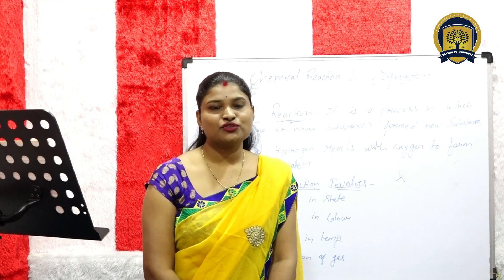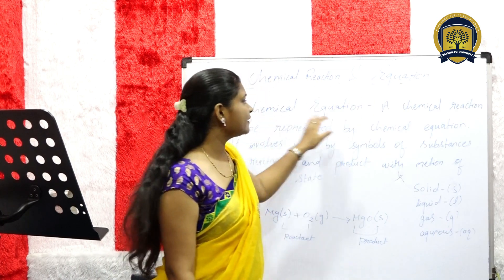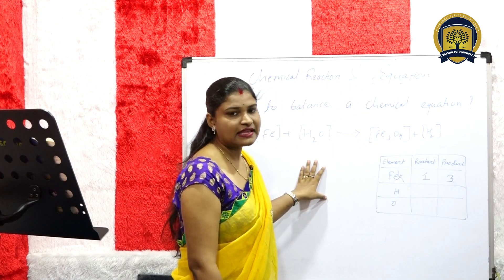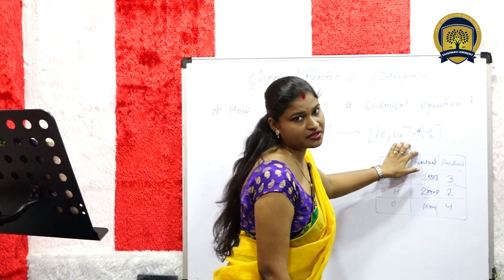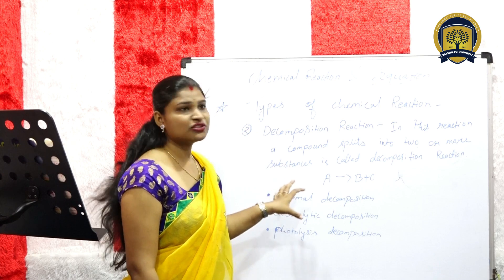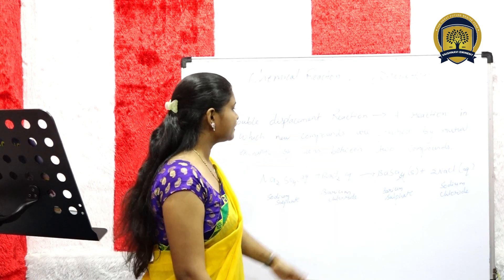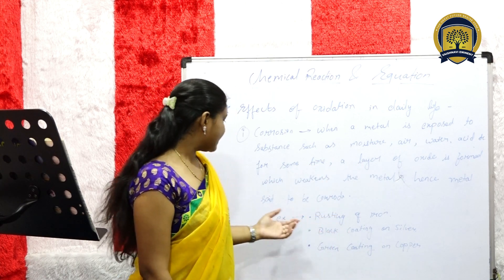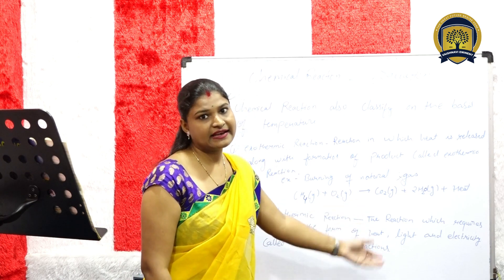Chemical Reaction and Equations || Mrs. Toshiba || Vaishnavi Eminent Eng. Med. School Barwani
Hello there, Vaishnavi Eminent English Medium Higher Secondary School, Barwani has started the online classes for the students amid the Corona Pandemic. And here is the video for class 10th students by Mrs. Toshiba Rewal Dodve. And the class is of Science , Chapter 1 (Chemical Reaction and Equations).